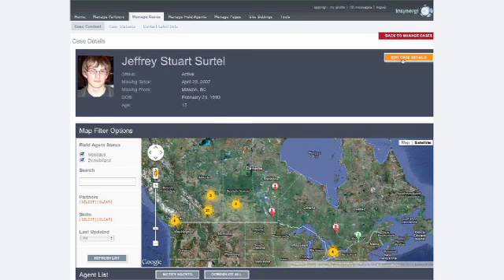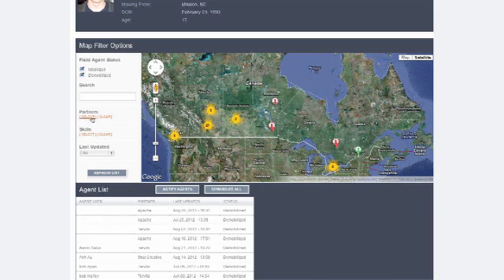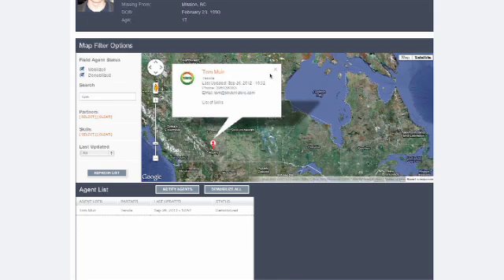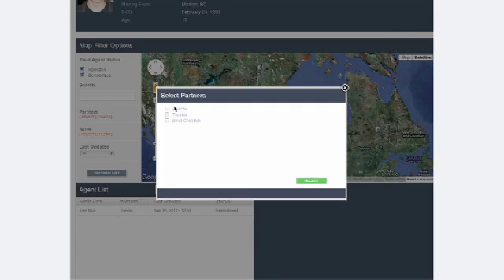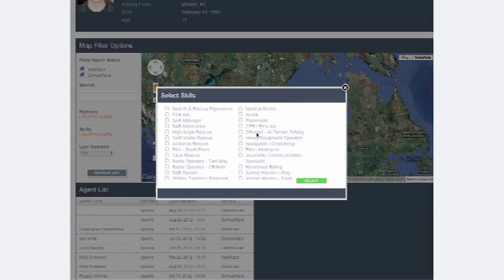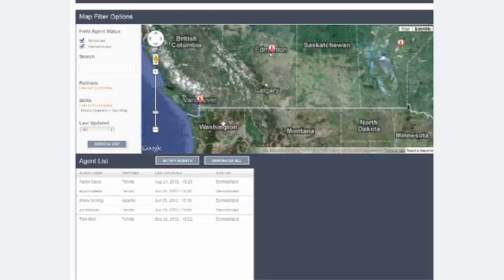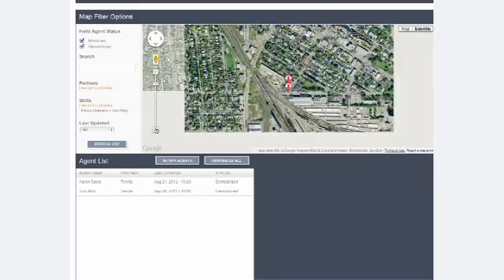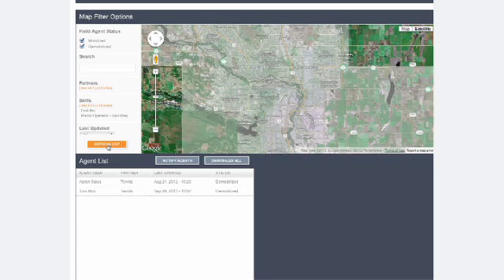The Technology behind CodeSearch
The CodeSearch technology was designed and donated by Strut Creative. CodeSearch is powered by the RallyEngine™ emergency response and crisis communications platform.